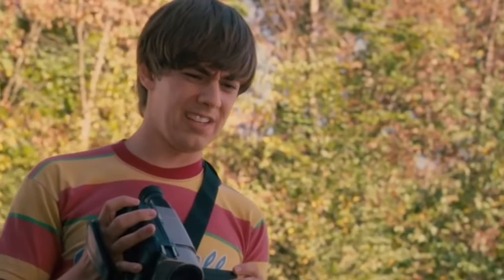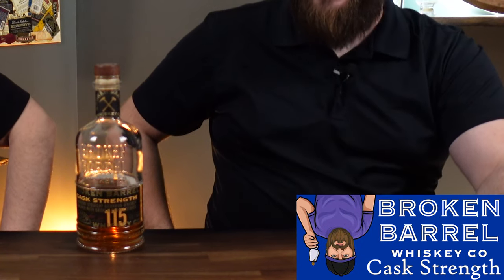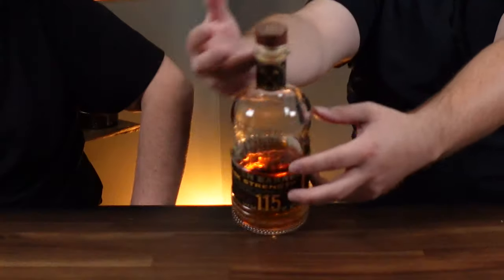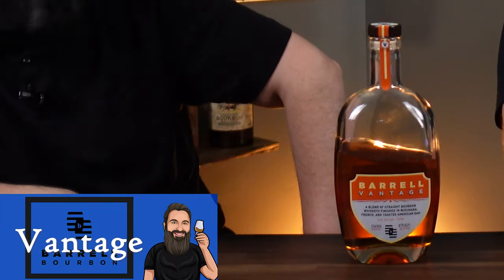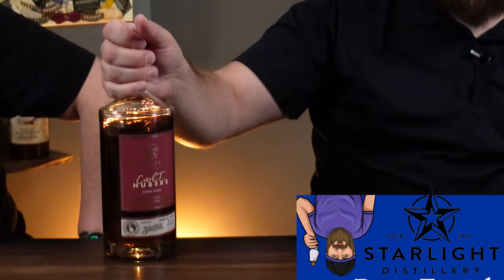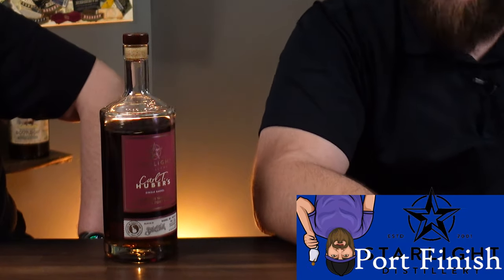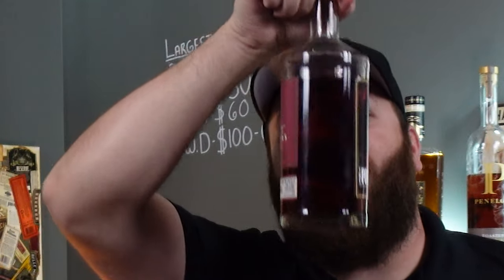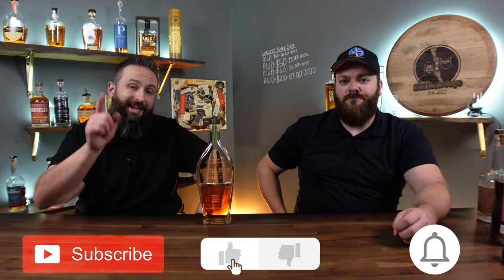Best Finished Whiskeys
So let's break down some of our favorite Finished Whiskies.

Soundstripe:
Soundstripe: